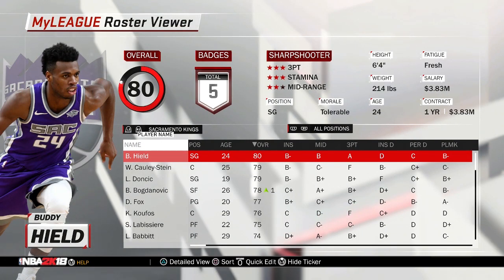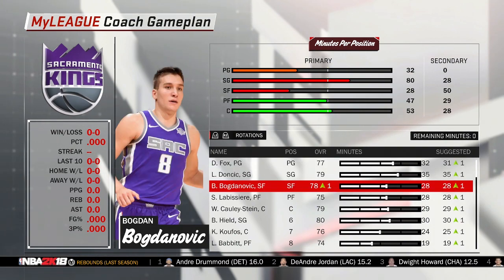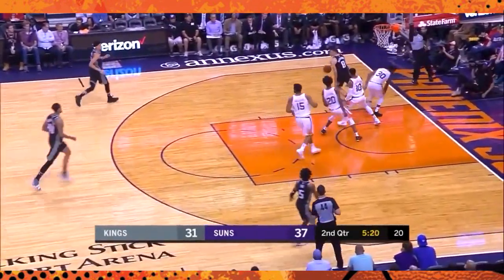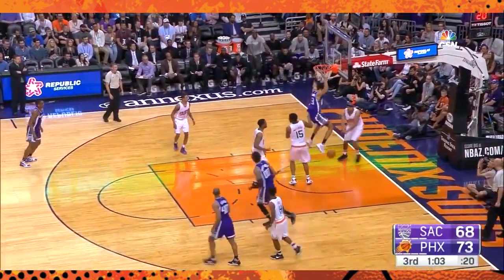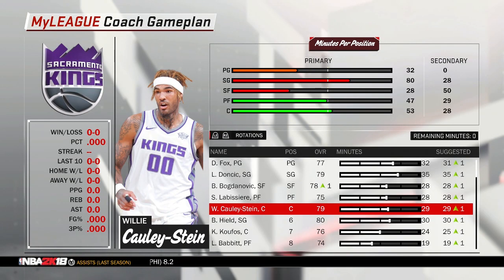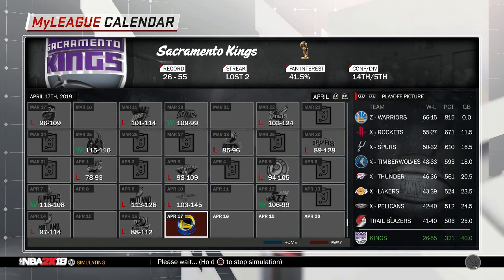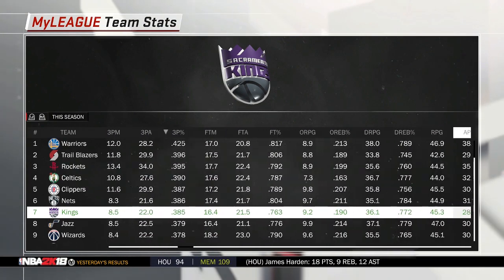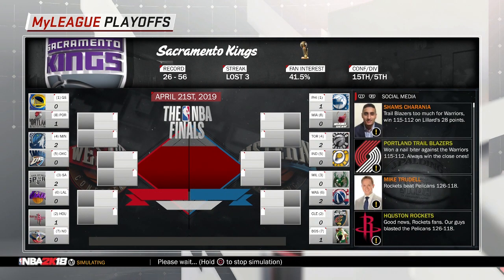How Luka Doncic Fits In With The Sacramento Kings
The Sacramento Kings have the #2 overall pick in the 2018 NBA draft! A lot of NBA scouts / experts think that they will select Real Madrid star Luka Doncic! Here is how he fits into the team.

drop that LIKE for the next episode!

Thank you all so much for taking the time to watch my videos!